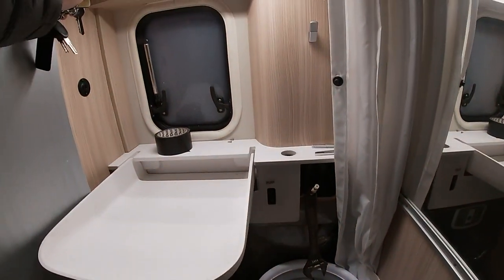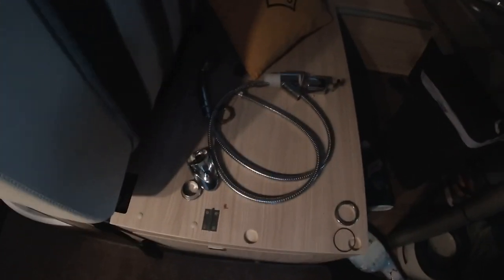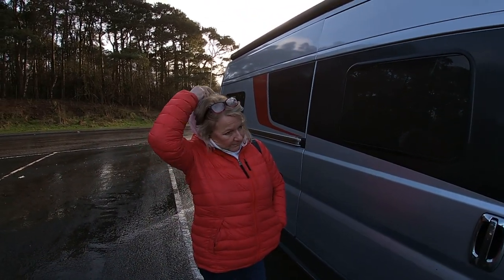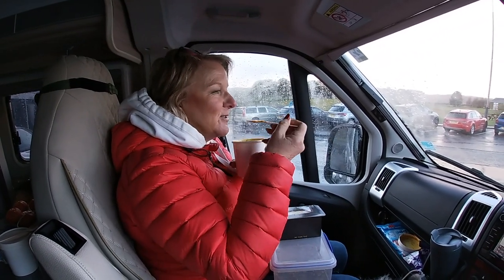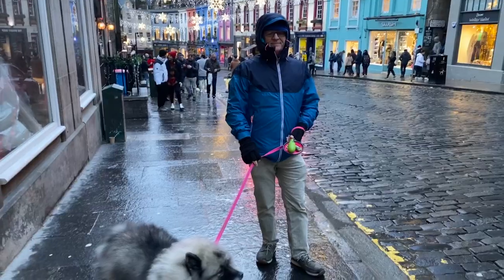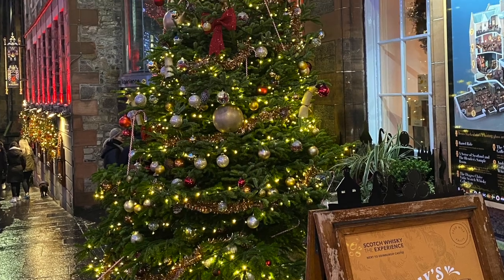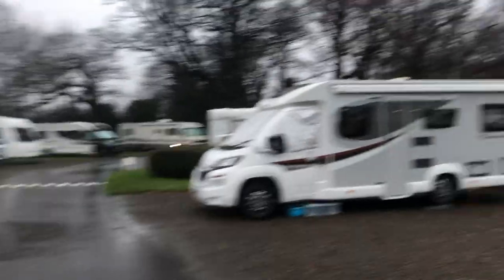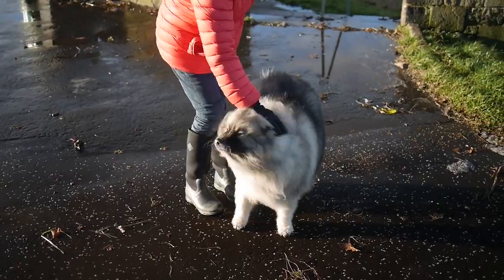Episode 1 NC500 will we ever get there ? Technical failures and now stuck in Edinburgh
It was always going to be a brave move to leave home on the South coast for the North Coast of Scotland  NC500 for a couple of weeks of vanlife. Water system issues that we discovered after everywhere was shut with Amazon and Ollyvan coming to the rescue so that we could make it to Edinburgh. Then the rains came and we got stuck for another night in Edinburgh. The Caravan and Motorhome club site. On the way up we used our Britstop book to stay at a pub and we filled up with LPG as this can be scarce once we get to the Highlands. We met another Keeshond, tested off grid on the way up and used our induction hob that we brought from home. Our off grid shower facilities are now working and vanlife is good. So now off to the Highlands on the NC500 and Hogmanay in Inverness